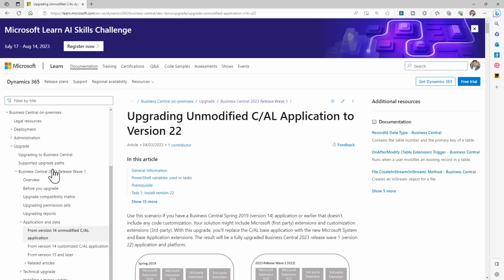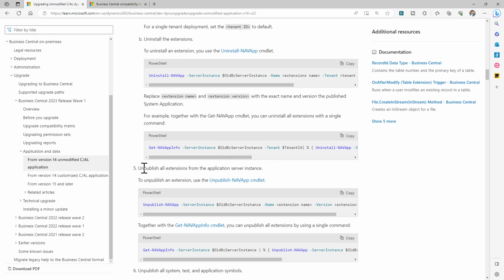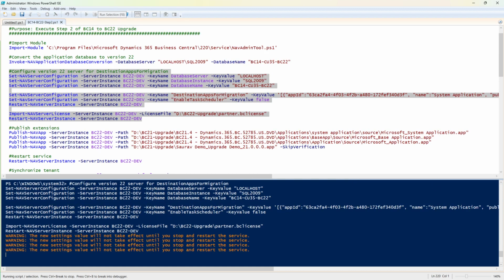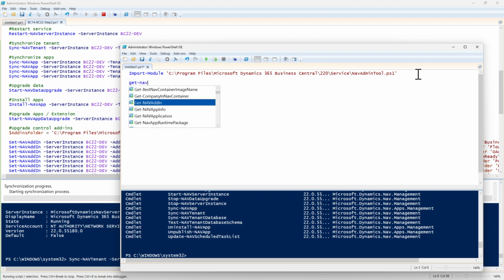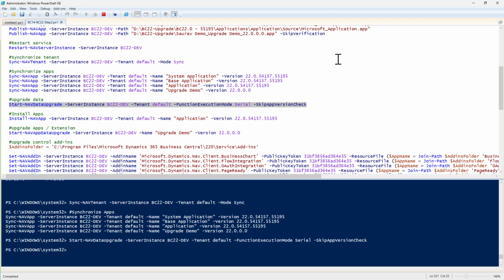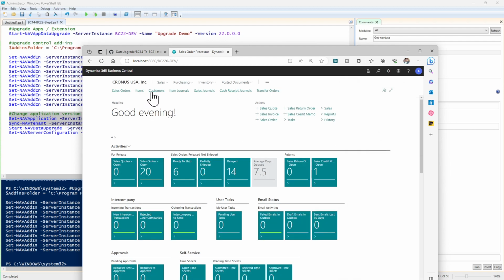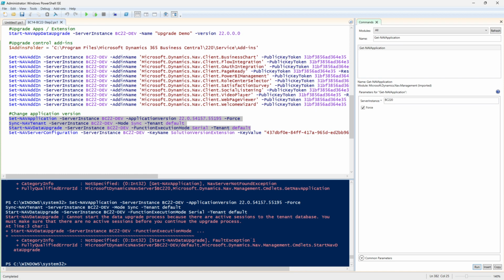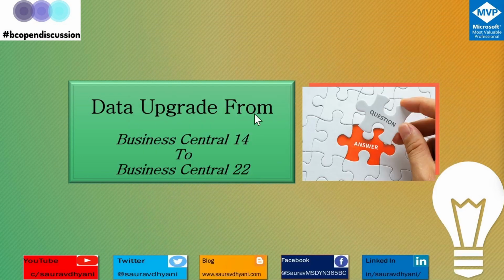Data Upgrade - Business Central 14 To Business Central 22.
Are you ready to upgrade your Business Central environment from version 14 to the latest version 22? In this comprehensive guide, we'll take you through the step-by-step process of performing a data upgrade. You'll learn everything you need to know to ensure a smooth transition and retain all your valuable data. From planning and preparation to executing the upgrade, we've got you covered. Don't miss this essential tutorial for upgrading your Business Central environment. Watch now and get ready to unlock the new features and enhancements in Business Central 22!